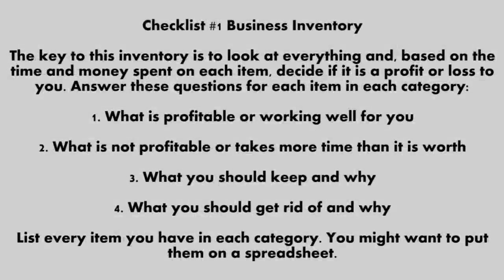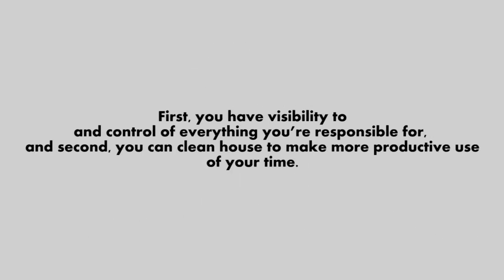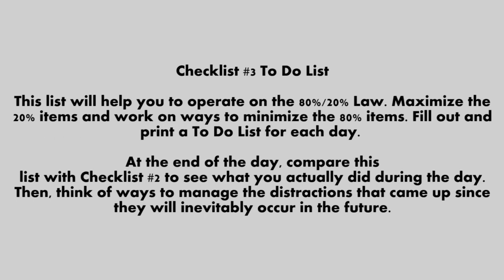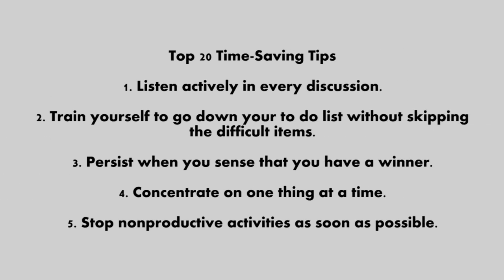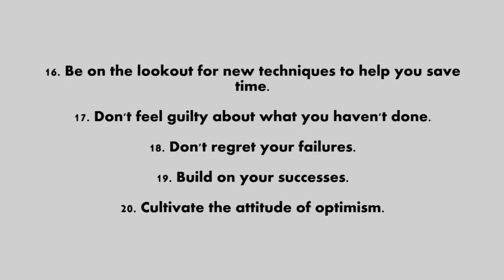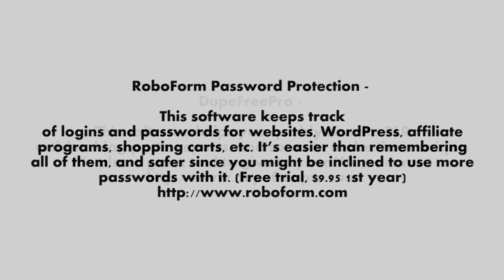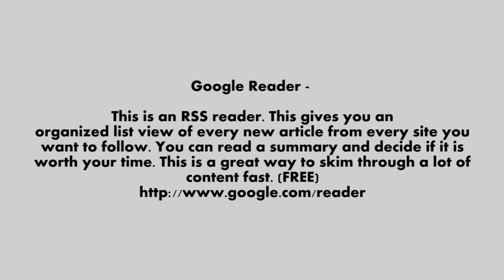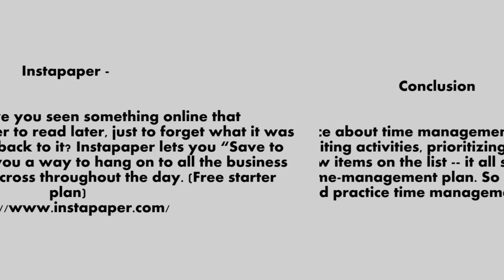Time Management Guide Part 6